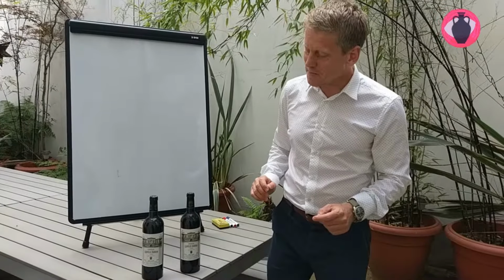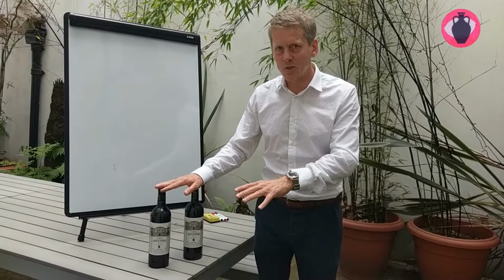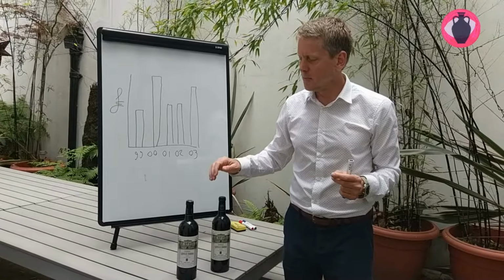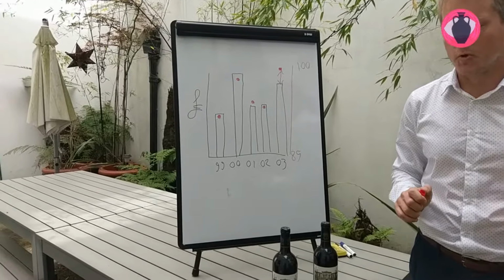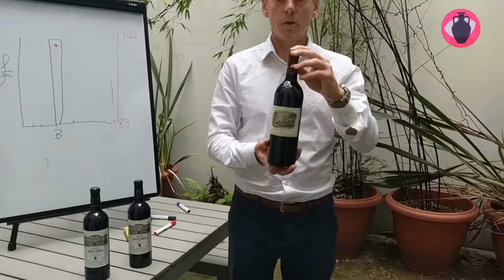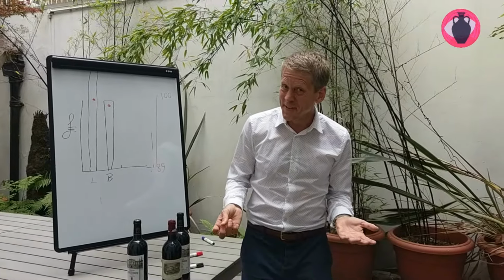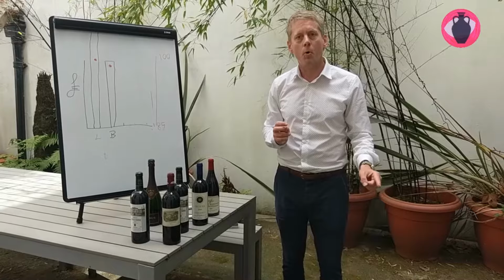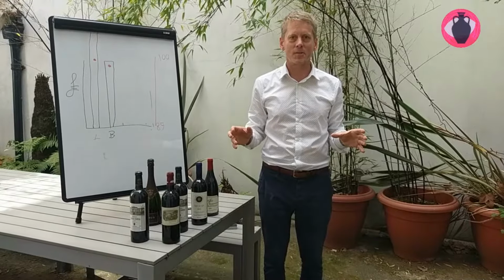Wine Investment - Amphora Algorithm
David Jackson looks at the Amphora algorithm that compares the relative value, risk and financial potential of fine wines for investment purposes.